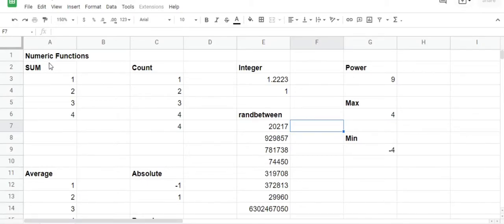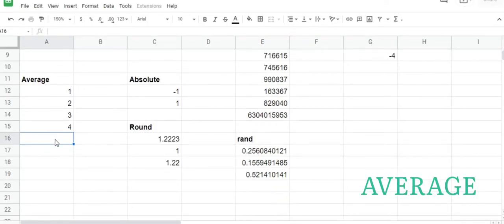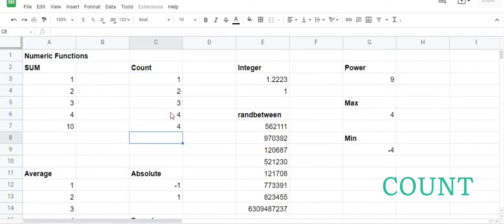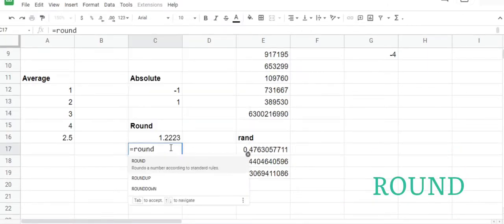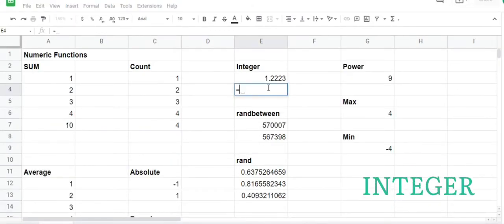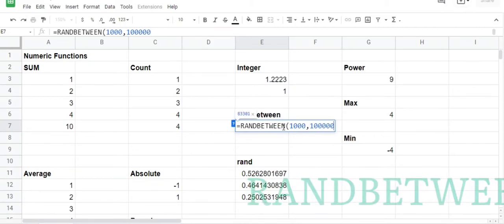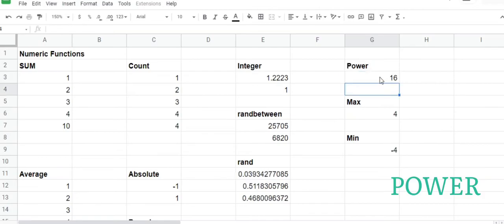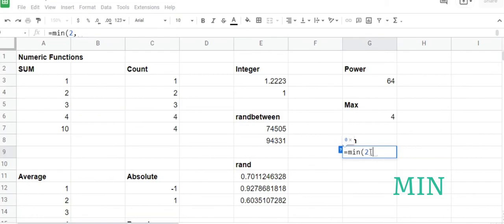Numeric Function in Spreadsheet Or Excel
In this video, some basic numeric function in spreadsheet or excel are explained.
0:00 - intro
0:07 - sum function
0:26 - average function
0:46 - count function
0:57 - absolute function
1:16 - round function
1:44 - integer function
1:56 - randbetween function
2:11 - rand function
2:23 - power function
2:46 - max function
2:58 - min function